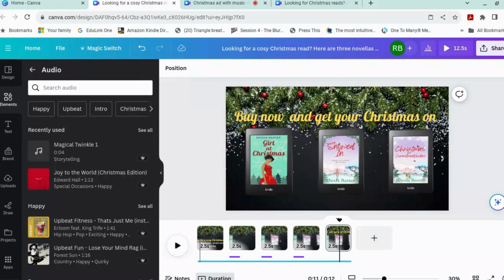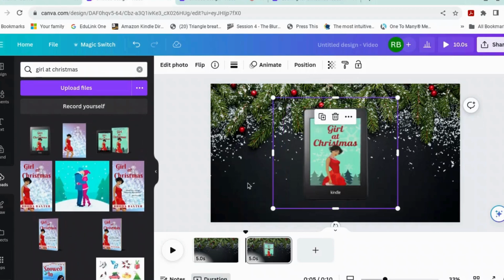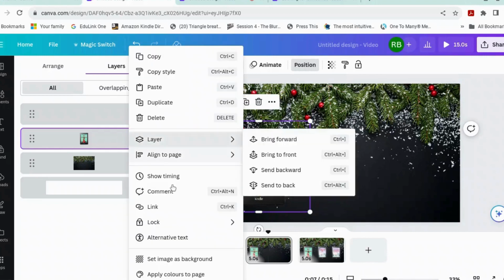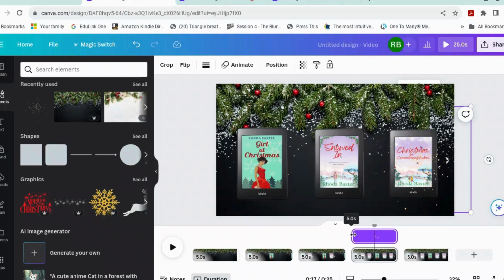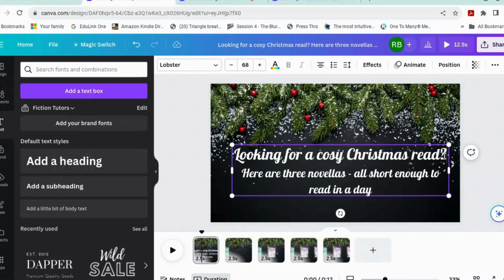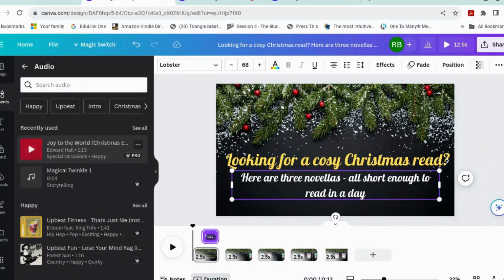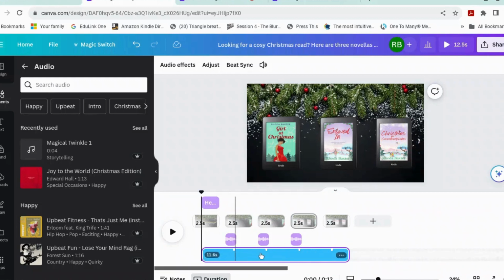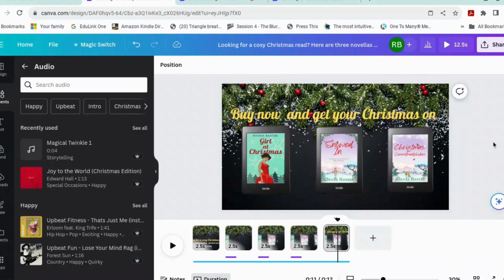How to make a Christmas ad (with music)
It's nearly Christmas and it's time to showcase your holiday novels! Here's a cheerful little animated ad that's easy to make. I talk about how to use the audio tools in Canva, but for some reason, the audio from the within Canva didn't record. You should still be able to make the ad with sound if you follow the steps.

UPDATE: How to connect your Canva pro account to YouTube - when you try to download the MP4 with sounds, you get a popup what asks you to connect to your YouTube. You have to login to both Canva and YouTube through the popup.

To buy pre-made book marketing templates and premade book covers, check out my Etsy shop.

ABOUT CANVA:
Canva is an easy to use graphic design program that is available on the web. You can start using it on their free tier, which allows you to do most things that I do tutorials on in my channel. You can use it to make book covers (and other graphics) quickly and easily. If you don’t have a Canva account, you can sign up for a free account using this